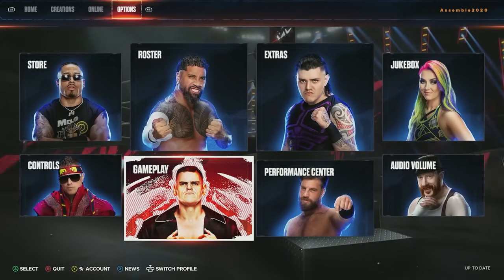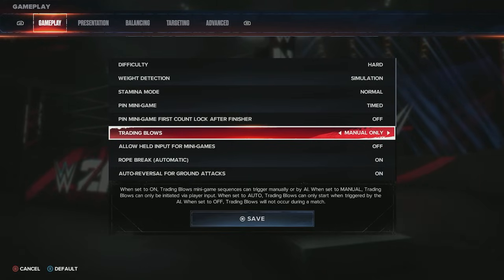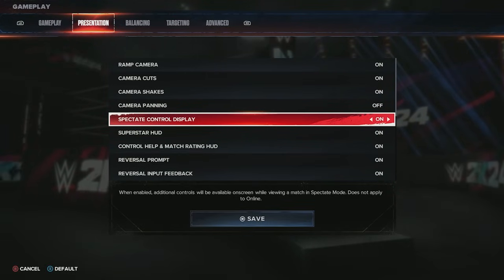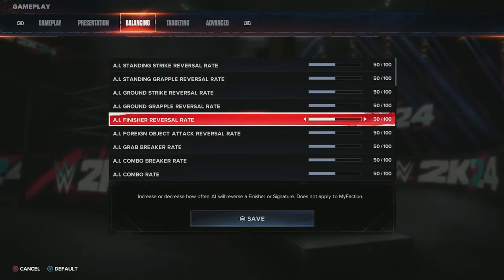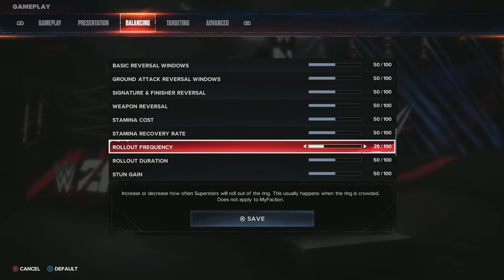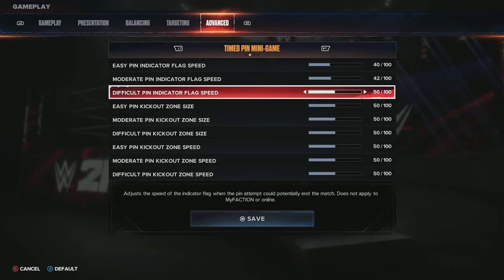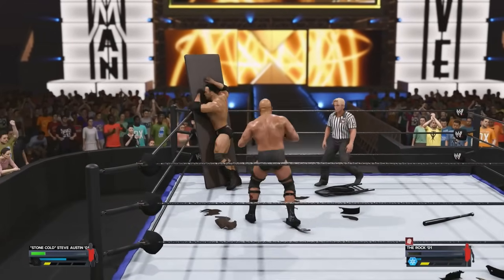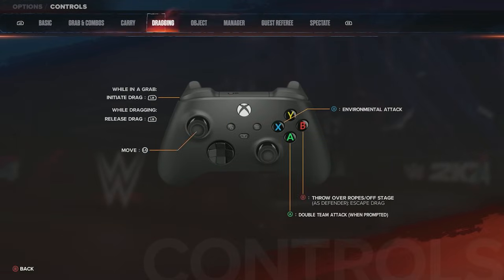WWE 2K24 SLIDER SETTINGS EXPLAINED (BEGINNERS GUIDE)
This is the beginners guide to WWE 2K24 slider settings you need to know in the game. Going over every category of sliders and basic adjustments to make when getting started in WWE 2K24